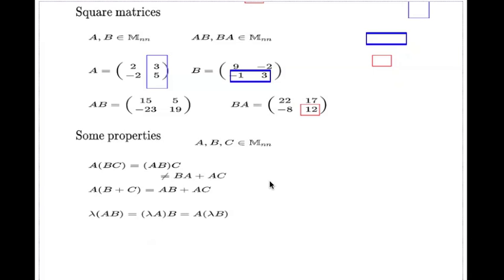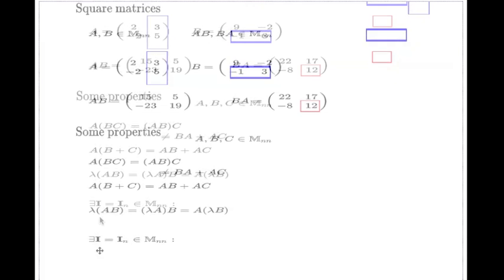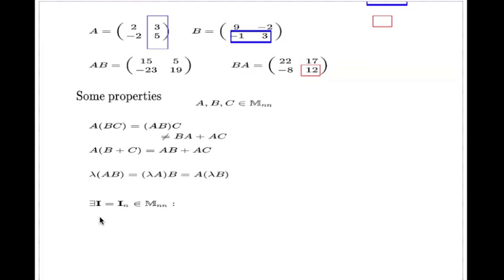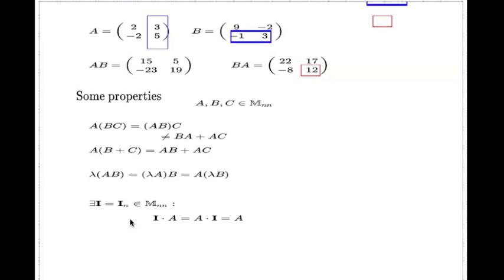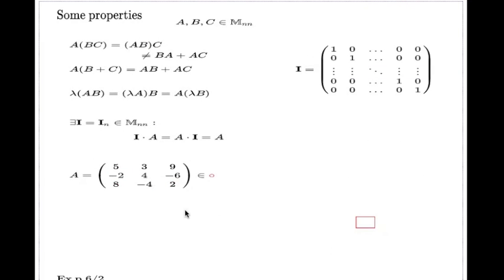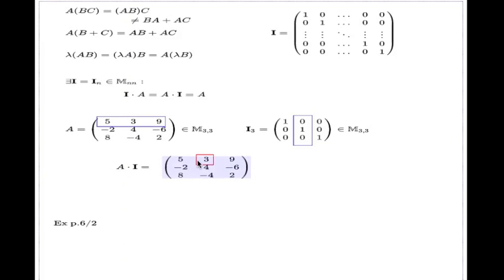Identity Matrix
The video explains the structure of the identity matrix.  That is the matrix which behaves as a numerical identity '1' with respect to the matrix multiplication introduced in the preceding videos.